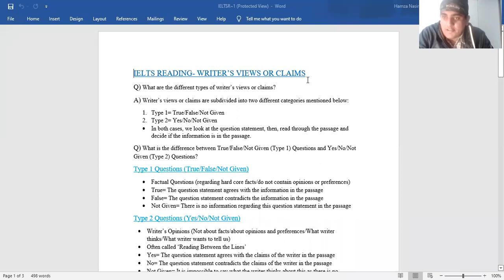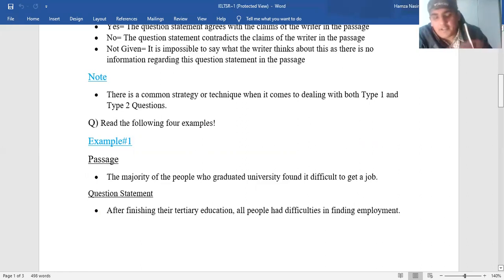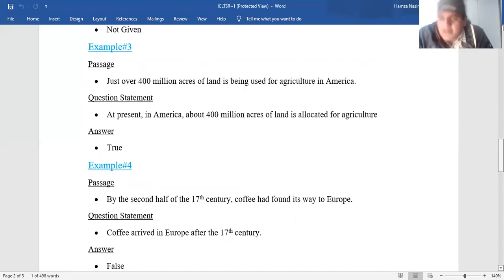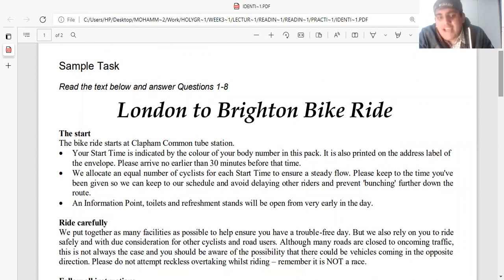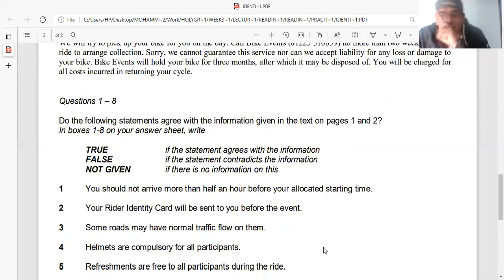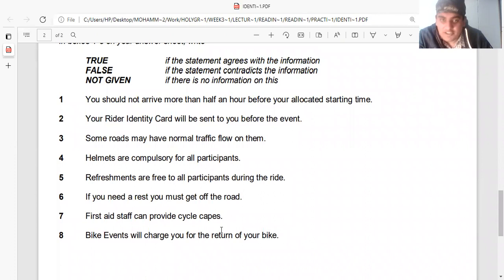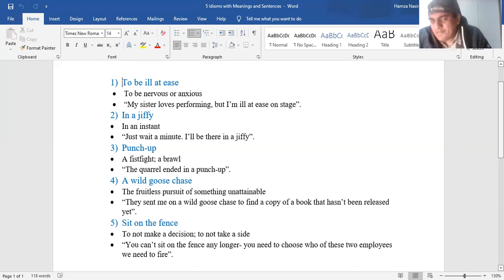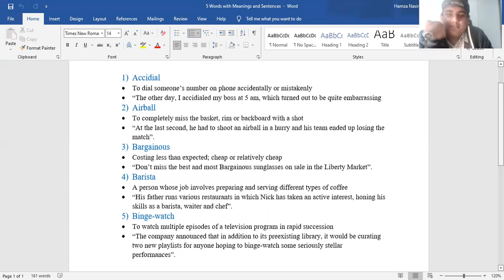identifying Information (Writer's Views and/ or Claims)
Hey fellas!

This video explores the fundamentals of Identifying Information and analyses our response to the questions in conjunction with discussion on spellings, vocabulary and idioms. Thank you in anticipation!